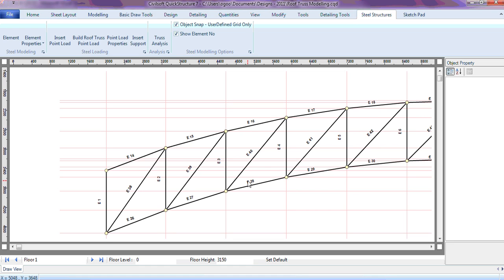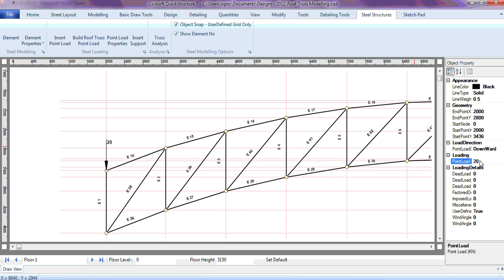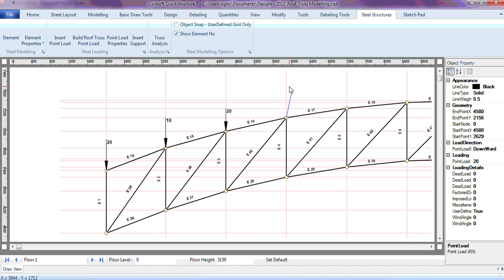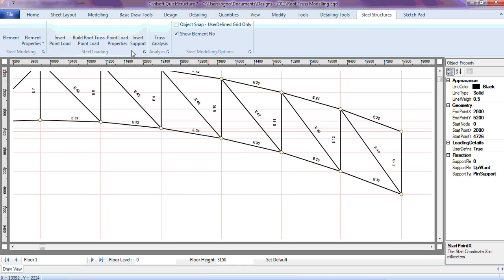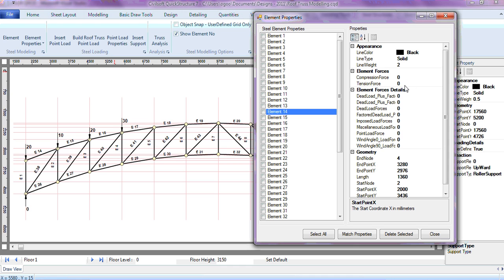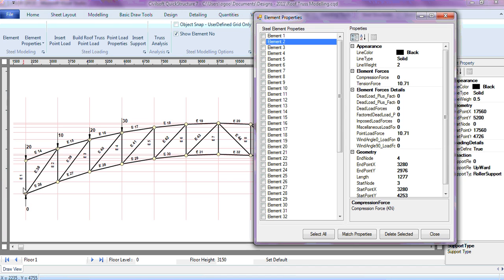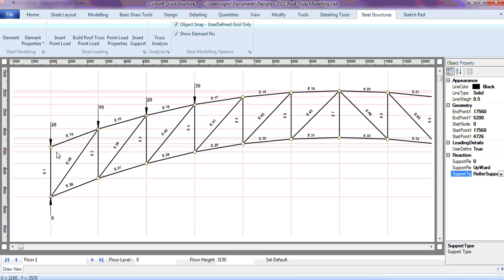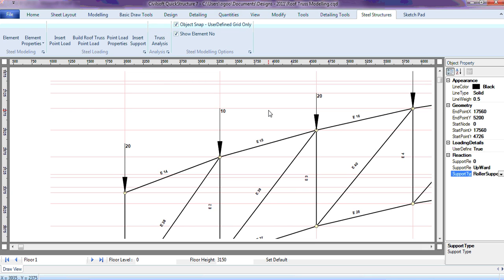Roof Truss Modelling 3